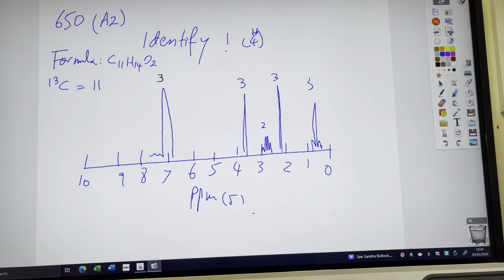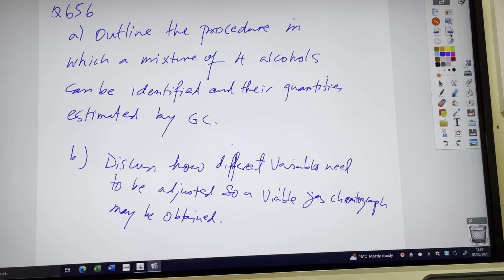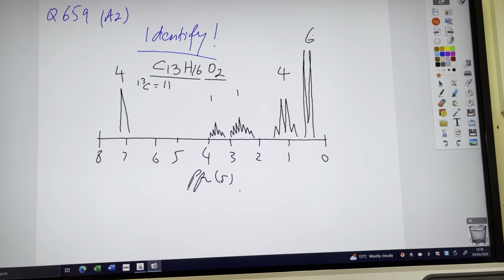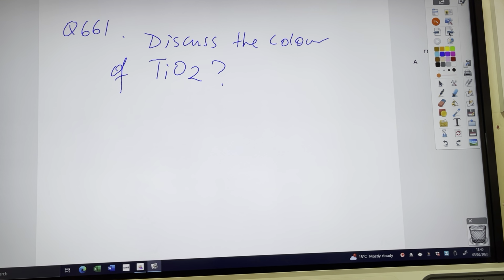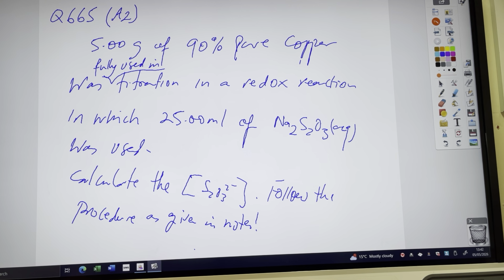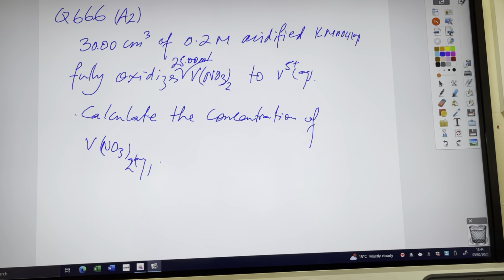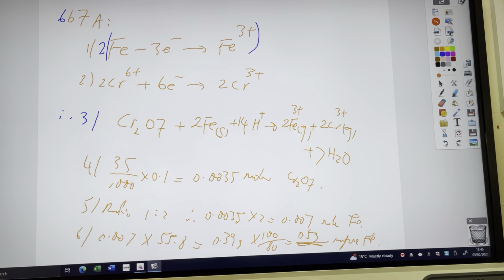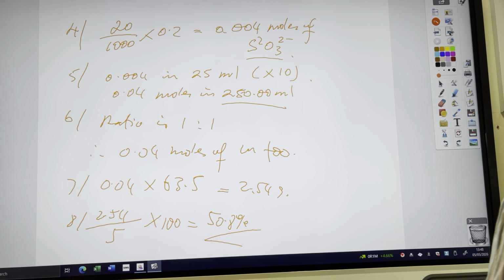5 May 2026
Q&A chemistry (6) by Dr Salem